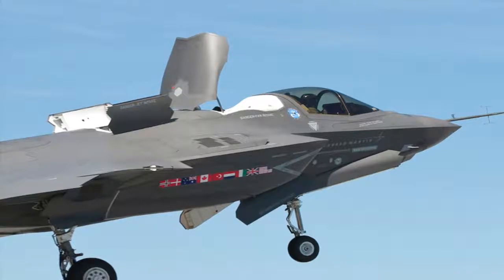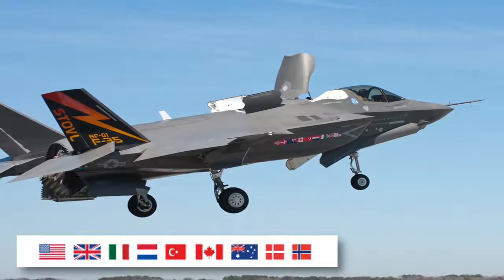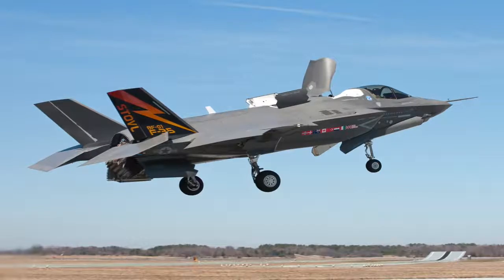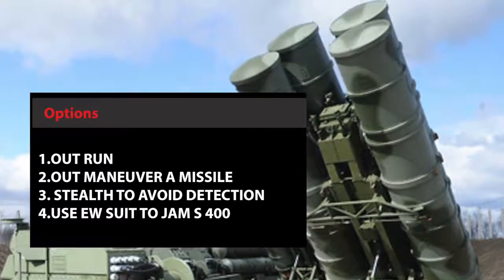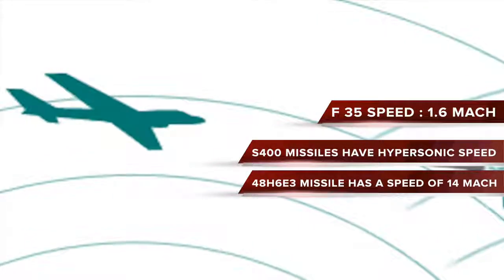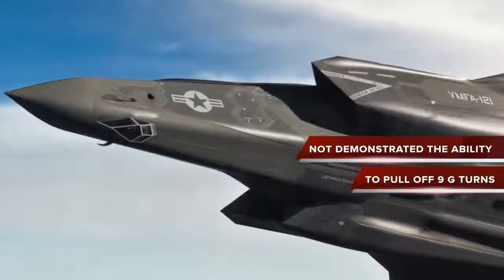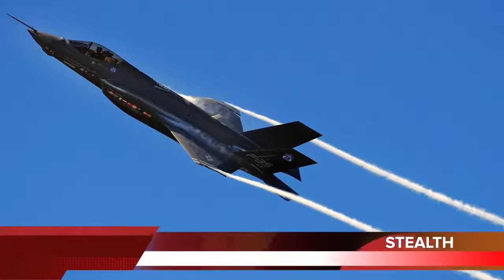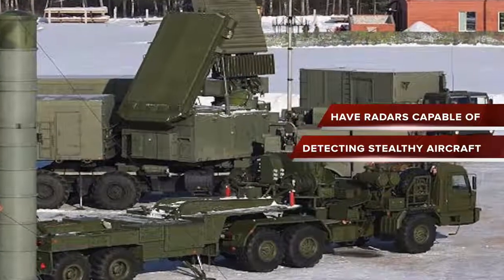DOES S400 MAKE F 35 OBSOLETE ? TOP 5 FACTS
DOES S400 MAKES F 35 OBSOLETE ? TOP 5 FACTS

The Lockheed Martin F-35 Lightning II which is a single-seat, single-engine, all-weather stealth multirole fighters is UNDERGOING FINAL DEVELOPMENT AND TESTING by the United States.

The  fighter aircraft will be in service till 2050.

The pentagon began the f-35 program in 2001 with an aim to develop a cost effective replacement for the u.s. military’s f-15 fighters, f-16 and f-18 bombers and reconnaissance aircraft, and a-10 close air support warplanes.

Apart from United States,the primary customer and financial backer, the United Kingdom, Italy, the Netherlands, Canada, Turkey, Australia, Norway and Denmark are also part of the program.

The nine major partner nations, including the U.S., plan to acquire over 3,100 F-35s through 2035, which, if delivered will make the F-35 one of the most numerous jet fighters. The fighter aircraft  will be in service till 2050.

THE S-400 TRIUMF  IS AN ANTI-AIRCRAFT WEAPON SYSTEM DEVELOPED BY RUSSIA'S ALMAZ CENTRAL DESIGN BUREAU IN THE 1990S AS AN UPGRADE OF THE S-300 FAMILY. IT HAS BEEN IN SERVICE WITH THE RUSSIAN ARMED FORCES SINCE 2007.
IT IS DESIGNED TO DEFEND AGAINST AIRCRAFTS INCLUDING 5TH GENERATION STEALTH FIGHTERS ,BOMBERS, AWACS, CRUISE MISSILES AND BALLISTIC MISSILE.
IT IS CONSIDERED ONE OF THE MOST POWER ANTI AIRCRAFT DEFENSE SYSTEM IN THE WORLD.

IN THIS VIDEO WE WILL ANALYZE THE OUTCOME WHEN F 35 IS PITTED AGAINST S 400

Specs.

Options:

In a standalone combat environment , F 35 has the following options to defeat S 400.

OUT RUN
OUT MANEUVER A MISSILE
STEALTH TO AVOID DETECTION
USE EW SUIT TO JAM S 400

WE WILL ANALYZE EACH OF THESE ONE BY ONE AND RATE THE SURVIVABILITY CHANCES ON A SCALE OF 1 TO 5.

OUT RUN OR OUT MANEUVER A MISSILE:

OUT RUN:

IN PAST WE HAVE SEEN THIS TACTIC BEING APPLIED SUCCESSFULLY WHEN IN APRIL 1986,  SR-71 BLACKBIRD OUTRAN SA-2 SAM OVER LIBYA.

BUT IN CASE OF F 35 , THE TACTICS WILL BE USELESS SINCE IT HAS A TOP SPEED OF ONLY 1.6 MACH AND MISSILES DEPLOYED BY S 400 HAVE HYPERSONIC  SPEEDS RANGING FROM 6 MACH TO 14 MACH.

FOR EXAMPLE :48H6E3 MISSILE HAS A SPEED OF 14 MACH

OUT MANEUVER:

F 35 IS NOT DESIGNED TO BE A GREAT DOGFIGHTER AND LACKS AGILITY WHEN COMPARED TO FIGHTERS LIKE F 22 OR SU 35.
THE NEED FOR THE SMALL F-35 TO CARRY A HEAVY RANGE OF INTERNAL ENGINES, FUEL AND WEAPONS HAS RESULTED IN WHAT AVIATION EXPERTS LABELS A ‘HIGH WING LOADING’. ESSENTIALLY, THE WINGS ARE SMALL IN RELATION TO ITS WEIGHT AND THIS IMPEDES MANEUVERABILITY.

F 35 ALSO HAS A SLUGGISH RATE OF CLIMB WHEN COMPARED TO MODERN FIGHTERS

THE F 35 HAS ALSO NOT DEMONSTRATED THE ABILITY TO PULL OFF 9 G TURNS THOUGH DESIGN AND CONTRACT SPECIFICATIONS CALL FOR 9 GS.
TILL TESTS SHOWED THE PILOT COULD PULL NO MORE THAN 6.5 GS IN HARD DEFENSIVE TURNS.

THE MISSILE DEPLOYED BY S 400 ARE NOT ONLY GUIDED BY THE SYSTEM BUT ALSO HAVE HOMING CAPABILITIES,.
FOR EXAMPLE, 40N6 HAS ACTIVE RADAR HOMING AND 48N6DM HAS SEMI-ACTIVE RADAR HOMING HEAD.
THESE MISSILE ARE VERY AGILE AND F 35 WILL FIND IT VERY HAD TO OUT MANEUVER THESE MISSILES.

THE ABILITY TO TWIST, TURN AND ACCELERATE IS A DESPERATE — BUT VITAL — LAST-MOMENT COMPONENT OF COUNTERMEASURES TO MODERN MISSILES AND F 35 FALLS SHORT ON THAT COUNT

STEALTH

THE F-35’S SIMPLIFIED AIRFRAME IS FAR LESS OF THE ‘SHAPED STEALTH’ FOUND IN THE F-22. THIS IMPLIES A MUCH GREATER RELIANCE ON RADAR-ABSORBING MATERIALS.

AGAINST X-BAND RADARS, IT IS ONLY STEALTHY (LO) FROM FRONT AND REAR;
AGAINST S-BAND RADAR, IT IS STEALTHY FROM NARROW FRONT ASPECT,
AGAINST L-BAND RADAR. LIMITED REDUCTION IS ACHIEVED FROM DIRECT FRONT

S 400 HAVE MULTIPLE RADARS WHICH OPERATE IN DIFFERENT BANDS.
APART FROM TRADITIONAL RADARS ,S 400 HAS RADARS  THAT ARE CAPABLE OF DETECTING STEALTHY AIRCRAFT.

THE FULL  LIST IS RADARS ARE AS FOLLOWS:

1.ALMAZ 92N6E GRAVE STONE ENGAGEMENT RADAR
2.REDUNDANT  NIIIP 91N6E BIG BIRD ACQUISITION RADAR
3. LEMZ 96L6-1/96L6E ACQUISITION RADAR
4.67N6 GAMMA DE ACQUISITION RADARS IN L BAND;
5. 59N6 PROTIVNIK GE ACQUISITION RADARS IN L BAND;
6.1L119 NEBO SVU IN THE VHF BAND,
7.MULTIBAND NEBO M.

THE NEBO SVU & NEBU M HAVE A CLAIMED CAPABILITY AGAINST STEALTH AIRCRAFT

EM
ALL THREE VARIANTS OF THE F-35 CARRY ACTIVE, ELECTRONICALLY SCANNED ARRAY (AESA) RADARS WITH SOPHISTICATED ELECTRONIC ATTACK CAPABILITIES, INCLUDING FALSE TARGETS, NETWORK ATTACK, ADVANCED JAMMING AND ALGORITHM-PACKED DATA STREAMS. THIS SYSTEM ALLOWS THE F-35 TO REACH WELL-DEFENDED TARGETS AND SUPPRESS ENEMY RADARS THAT THREATEN THE F-35.

BUT S 400 HAS MANY FEATURES SPECIFICALLY DESIGNED TO OVERCOME COUNTERMEASURES AND STEALTH, SUCH AS A LARGER, MORE POWERFUL RADAR THAT IS MORE RESISTANT TO JAMMING.
THE MAIN RADAR IS A PULSE-TO-PULSE AGILE FREQUENCY HOPPER, TO MAXIMIZE COUNTERMEASURES RESISTANCE.

THE S-400 ALSO HAS TOPAZ KOLCHUGA M, KRTP-91 TAMARA / TRASH CAN, AND 85V6 ORION / VEGA EMITTER LOCATING SYSTEMS.